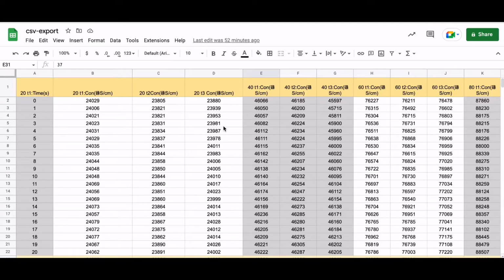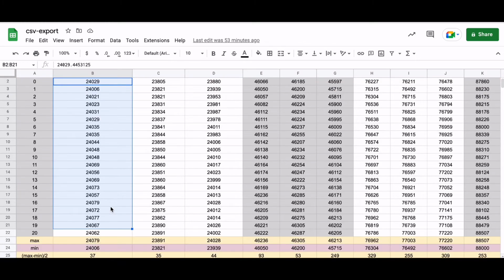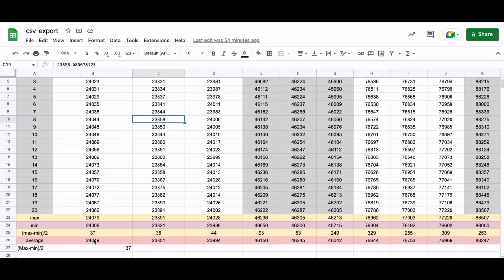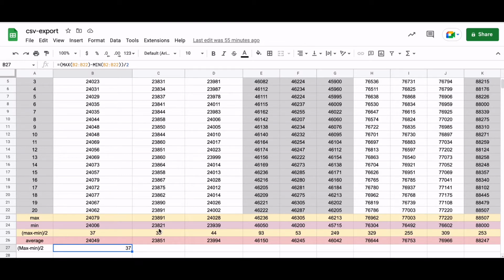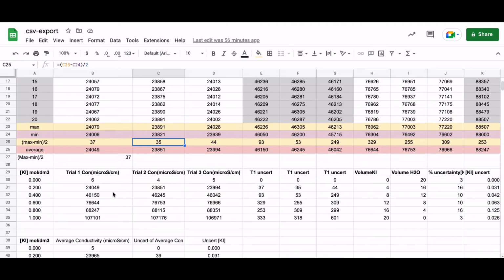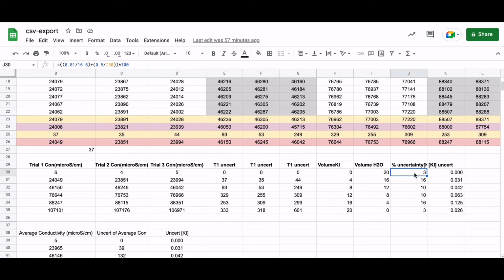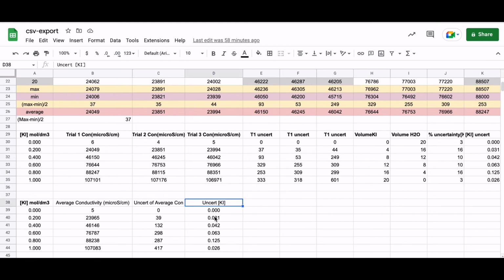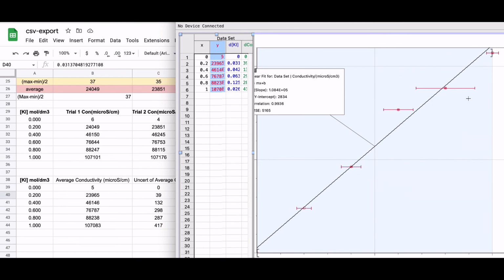Conductivity concentration processing